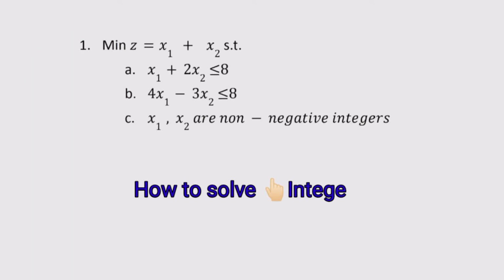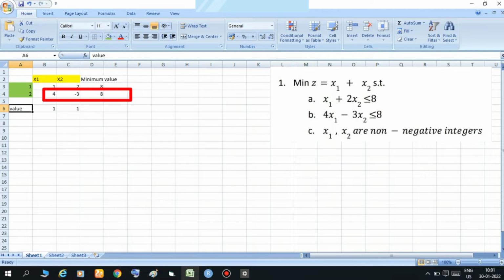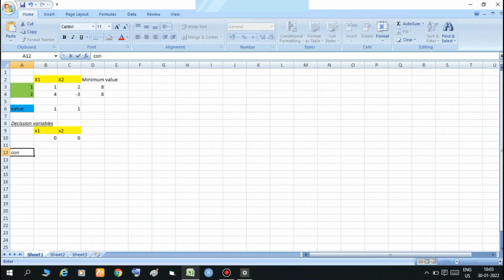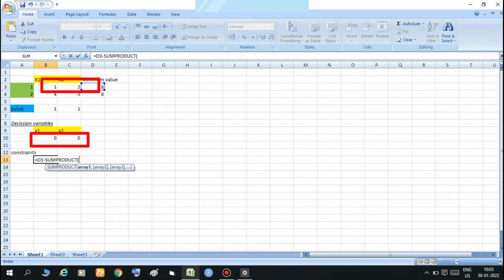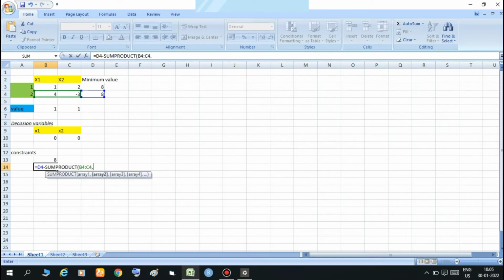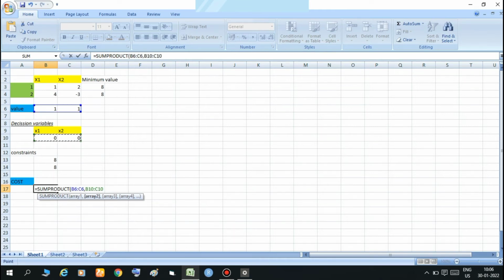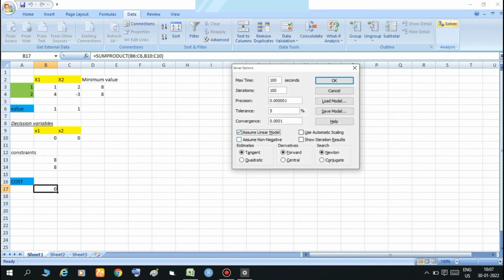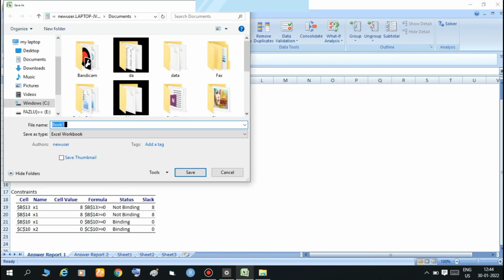HowToSolveaIntegerProgrammingProblem Integer Programming : Excel solver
Integer Programming Problem solve
How to use Excel solver to solve Integer programming Problem .Example...